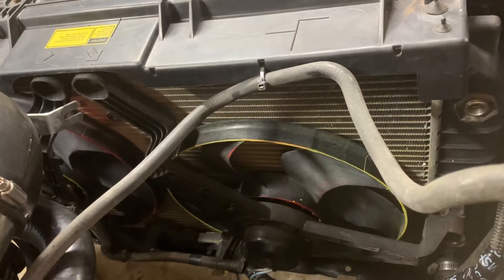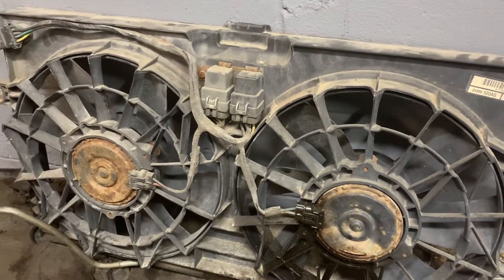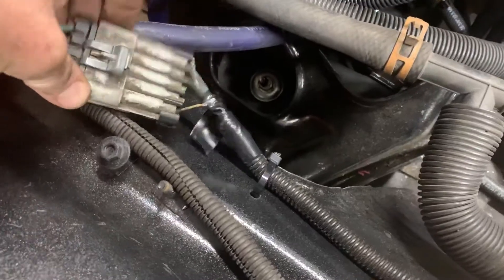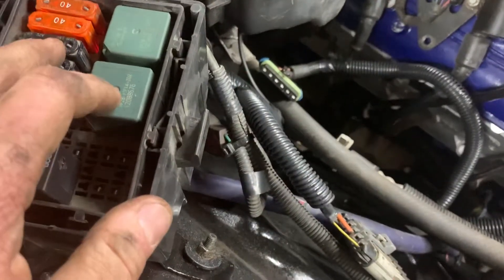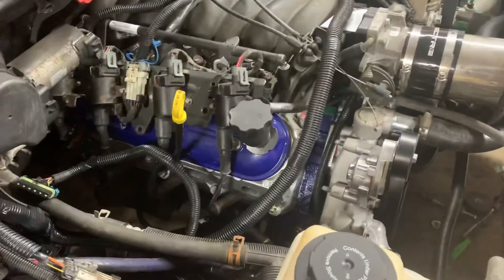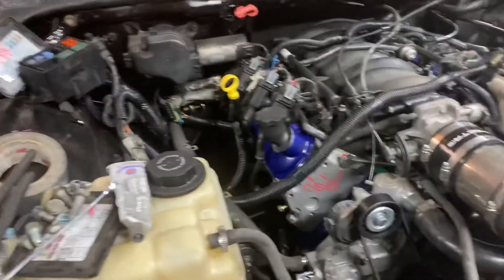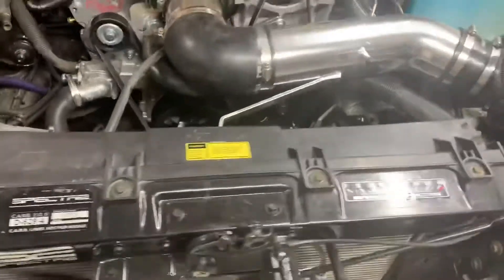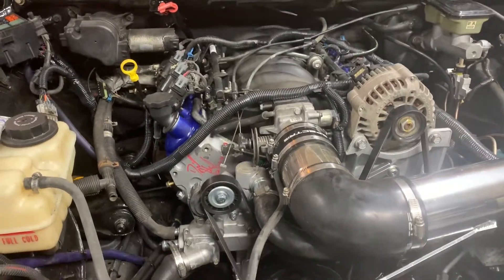94-96 B-Body LS Swap Fan Wiring explanation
Explanation of the fan wiring and controls for the 1994 to 1996 B-Body LS swap